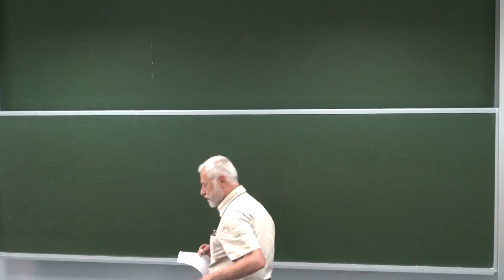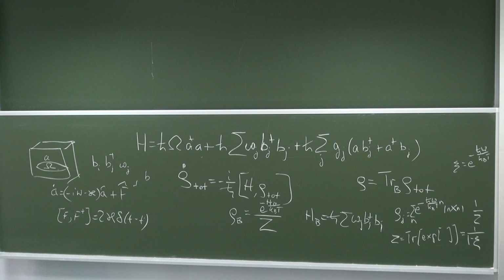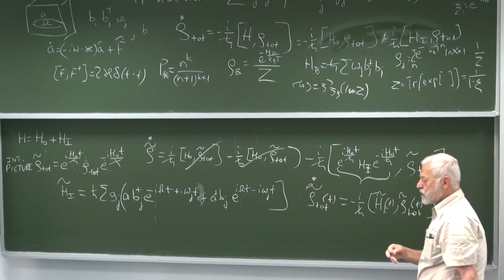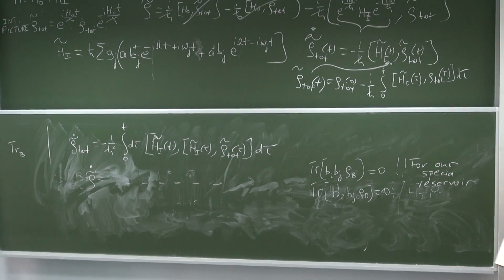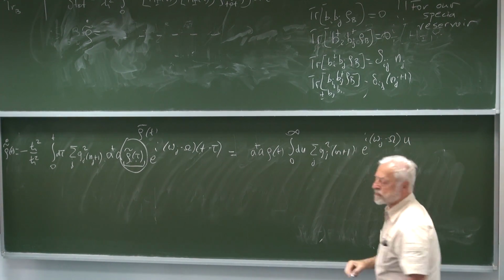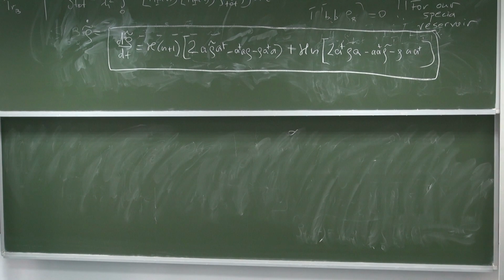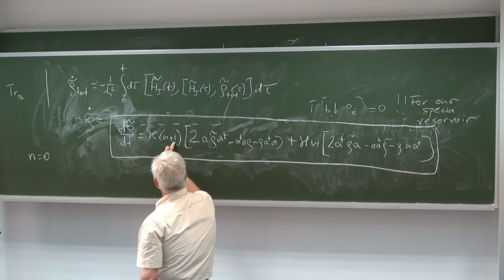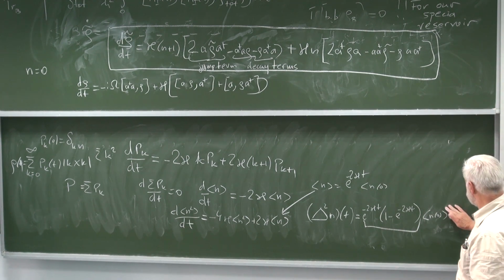prof. Kazimierz Rzążewski "Quantum Mechanics" lecture 8/10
"Quantum Mechanics" - Kazik Rzążewski the eighth lecture for students of the Postgraduate College at the Institute of Physics of Polish Academy of Science in the Summer Semester 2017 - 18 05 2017